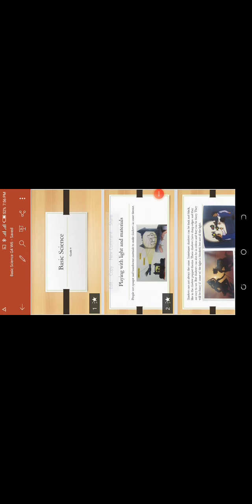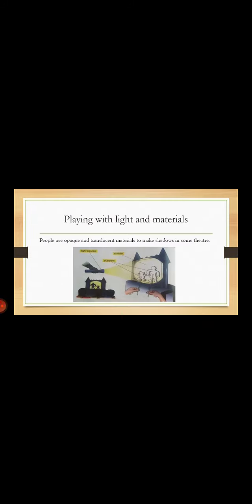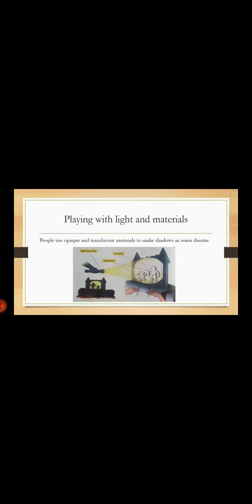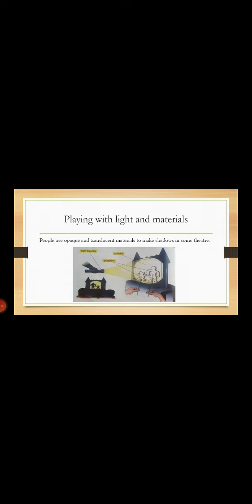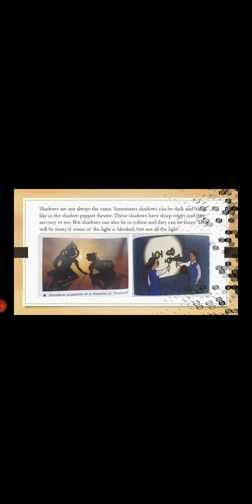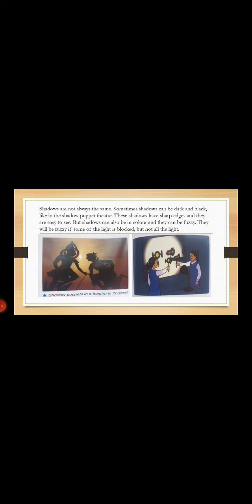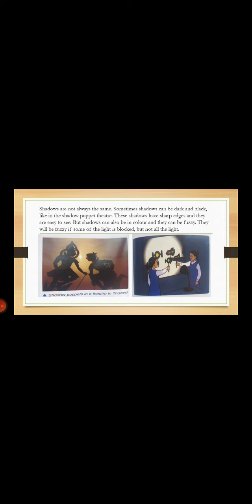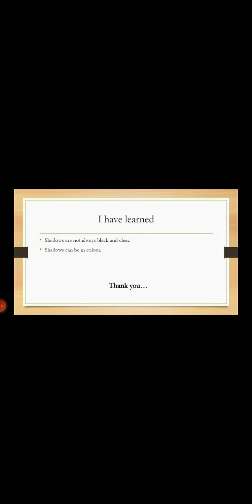Grade 4 Basic Science